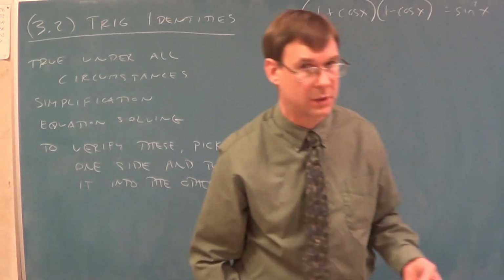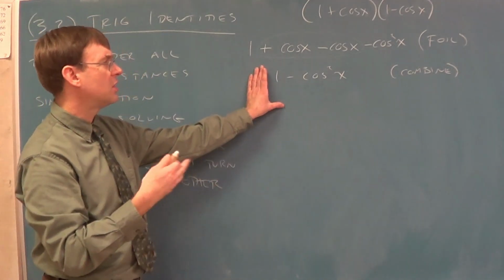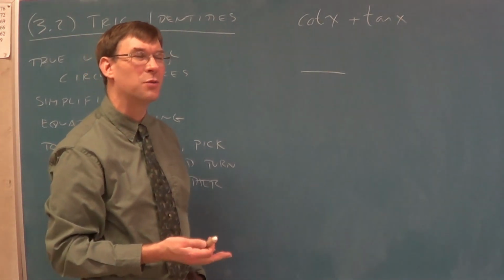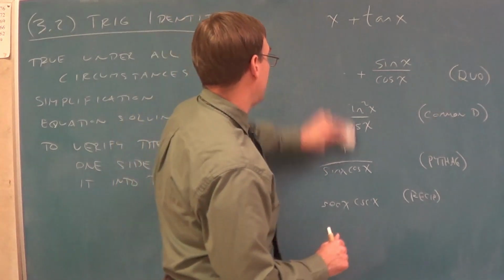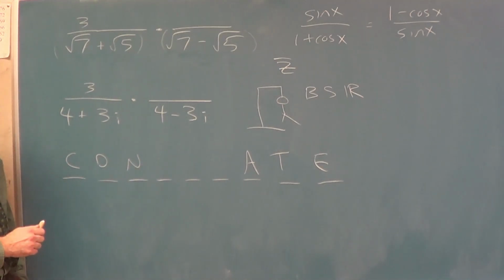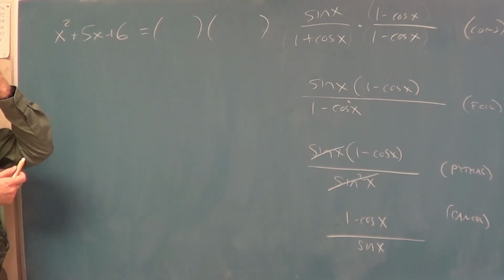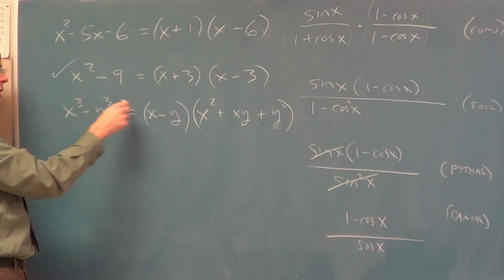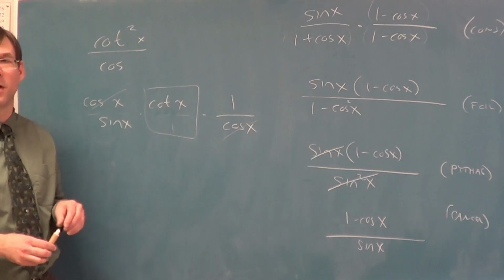Trigonometry Video, 3.2